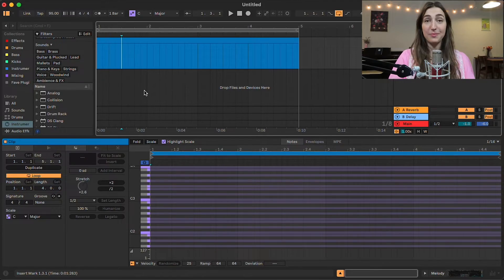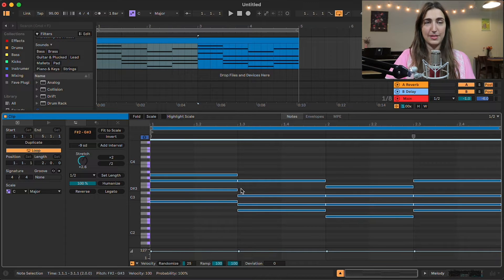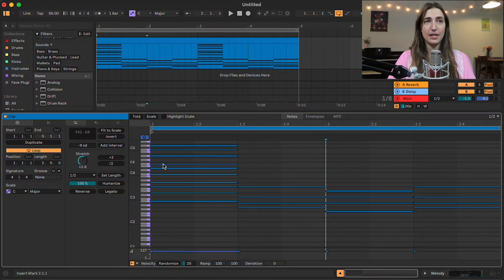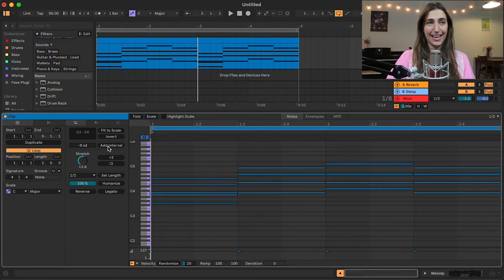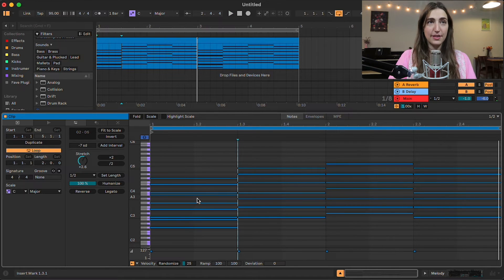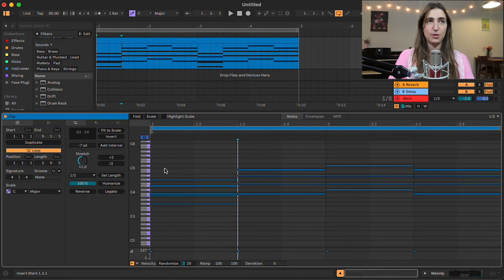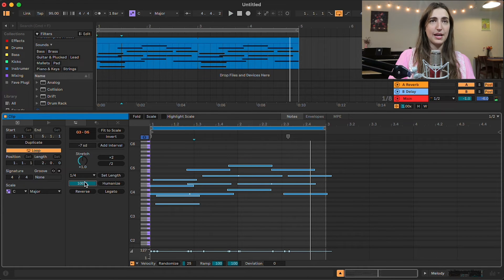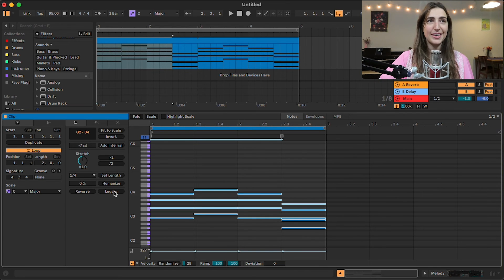NEW in Ableton Live 12: Pitch and Time Utilities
Hey fam, Ableton Live 12 is out and instead of Clip View we have Pitch & Time utilities. In this video I take you through the new features, including humanize, transpose, stretch, add interval, and more.

Time Stamps:
00:00 - Intro
00:50 - Pitch
03:39 - Time
05: 25 - Outro